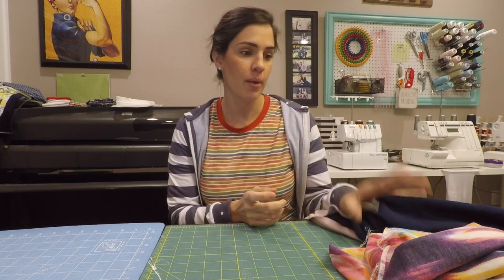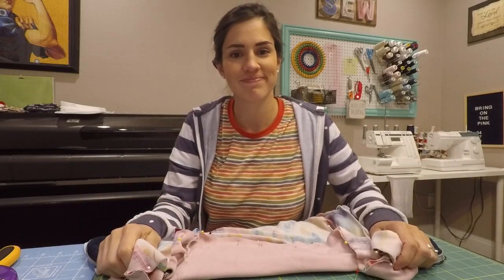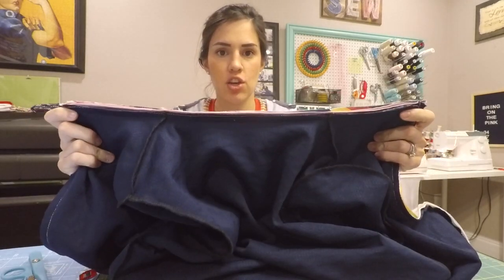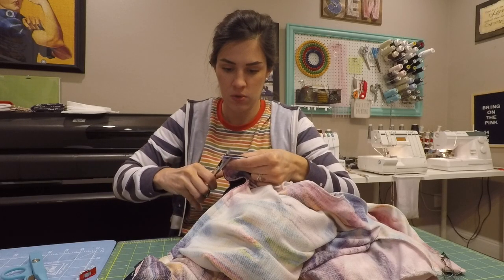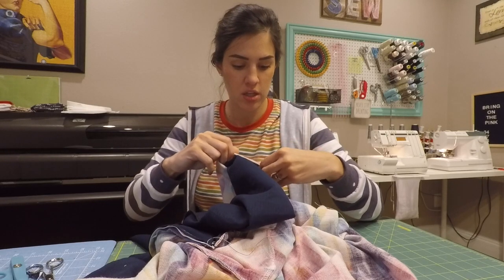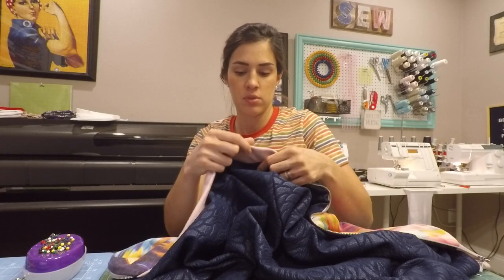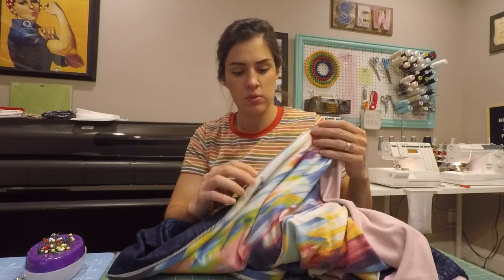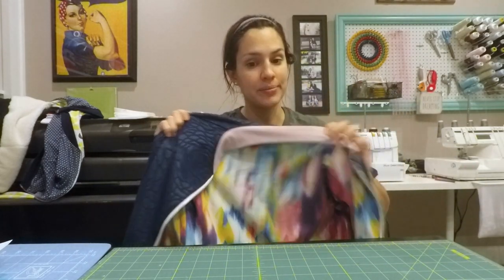Ollie Bomber Jacket Sew Along: Attach Lining/Final Topstitching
We are at the final stretch! In this video we are attaching the lining to the main and topstitching!